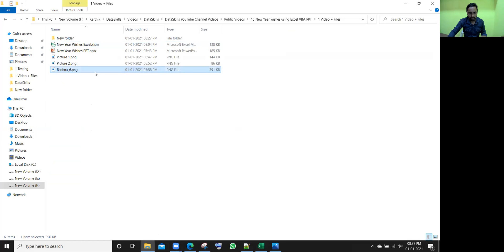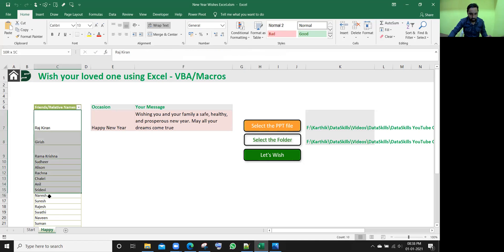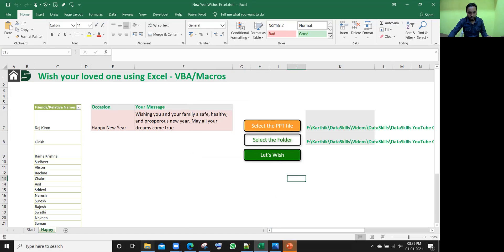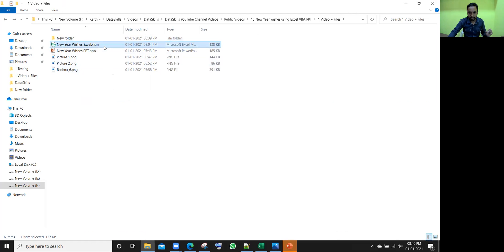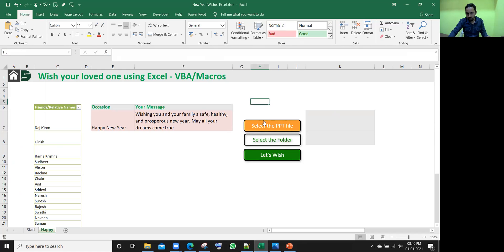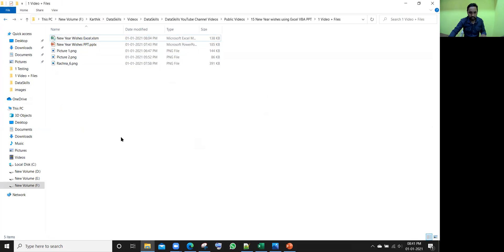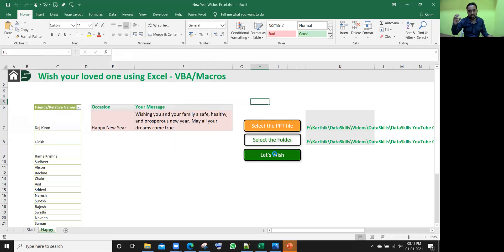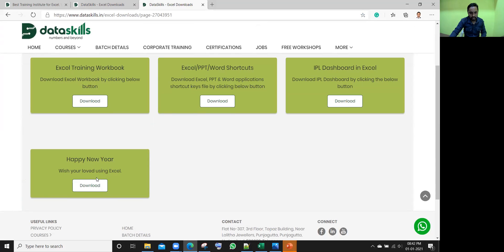Excel to Create Greeting cards for your loved one || Happy New Year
Topic: Excel to Create Greeting Cards (VBA/Macros Template)

You can download the Excel files used in this video

You can also watch our Excel classes videos from basics to advanced in the below links

Joining DataSkills is your Choice, making you an expert is our Responsibility!

Regards,
Team DataSkills

Happy New Year in Excel VBA Templates